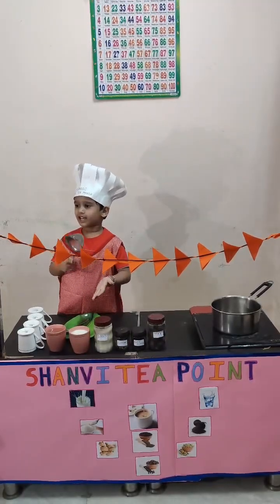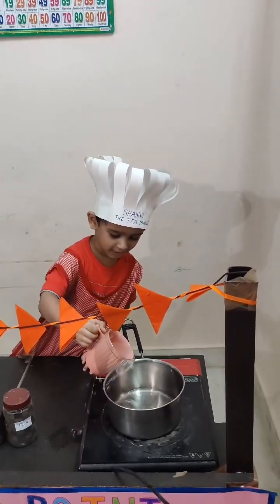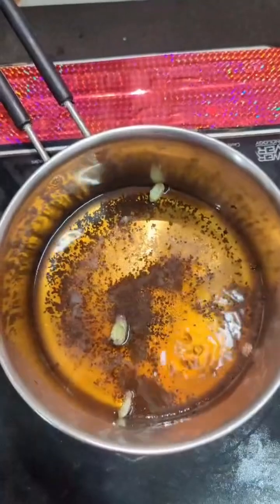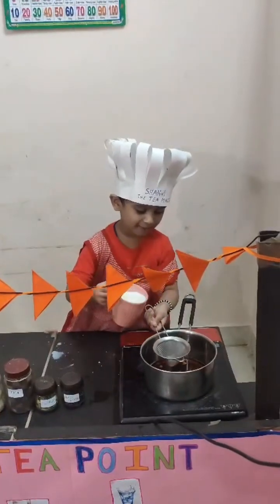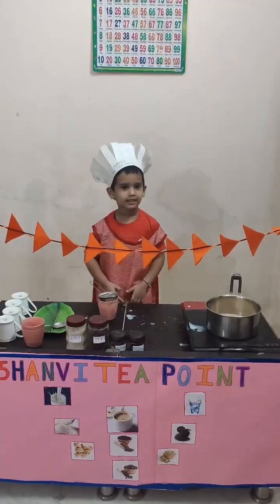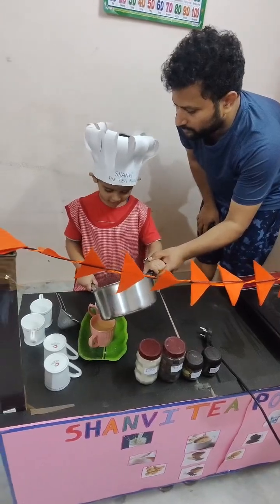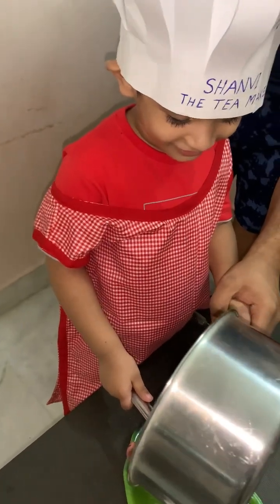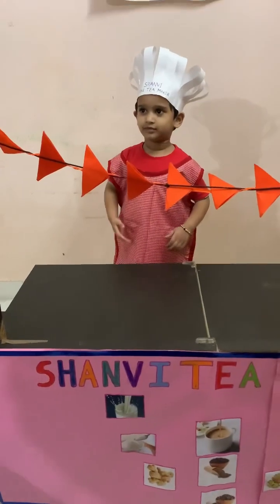How to make Indian Tea🙂